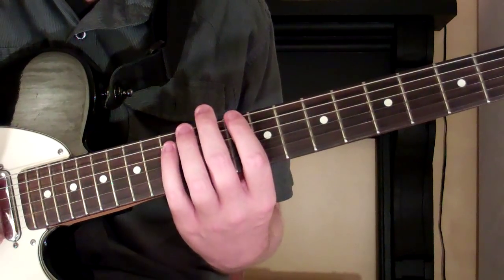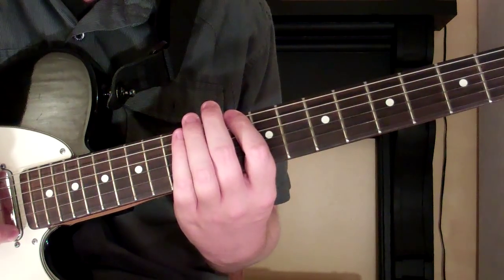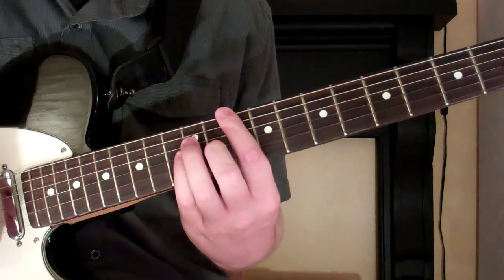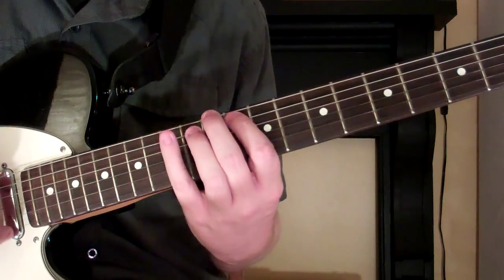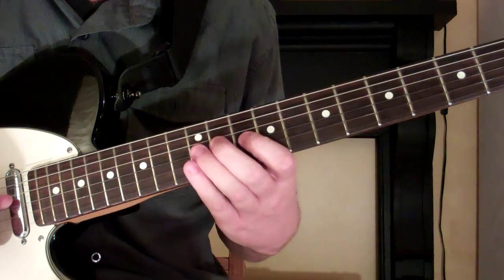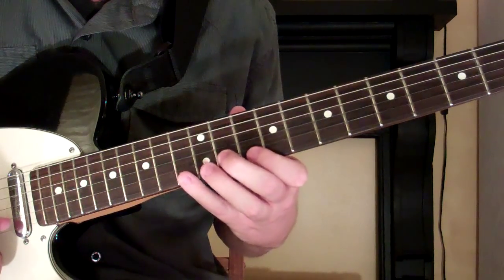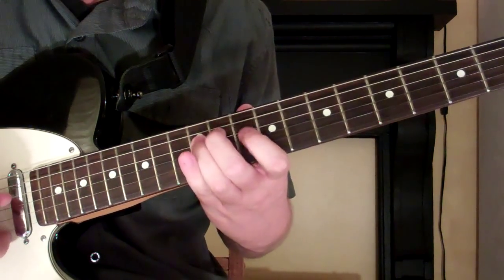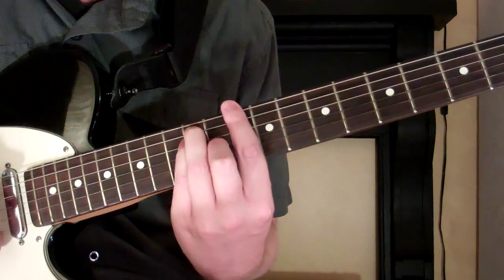How to play the D Blues scale on guitar lesson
Quick video lesson on how to play the D Blues scale on the guitar with tabs.

e 10--13 |
B 10--13 |
G 10--12 |
D 10--12 |
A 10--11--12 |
E-10--13 |